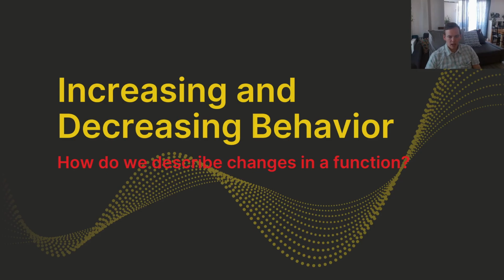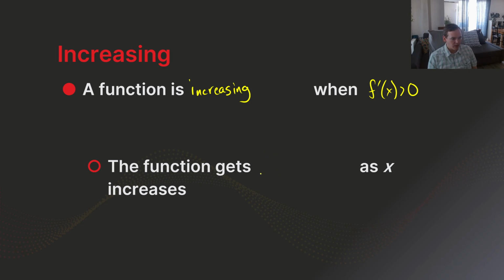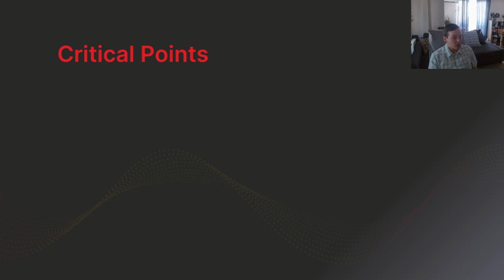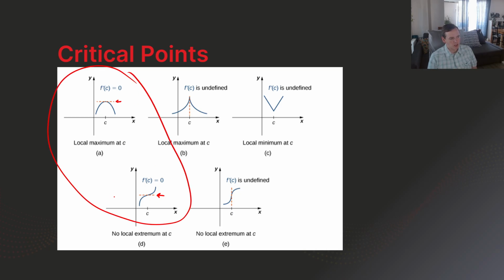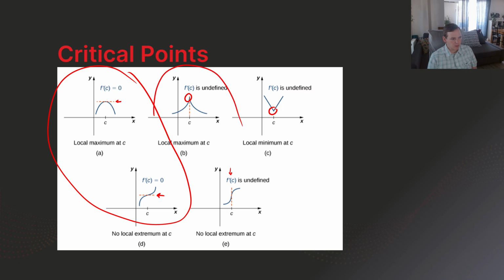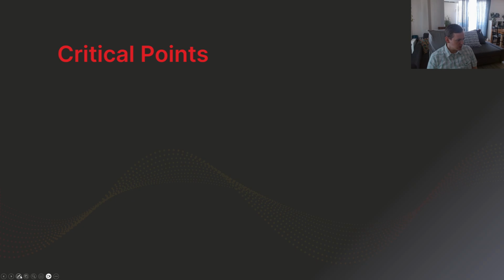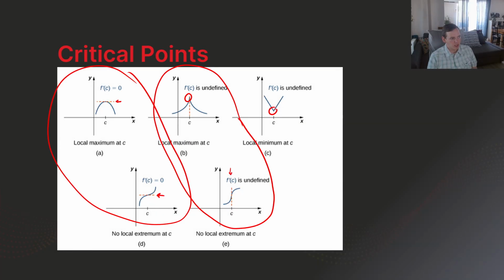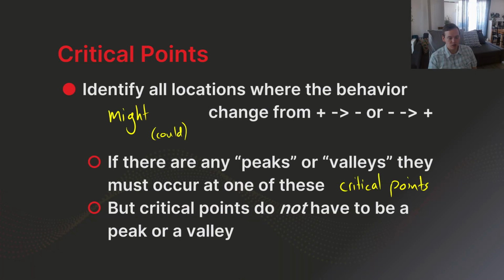4.2.1 - Increasing and Decreasing Behavior